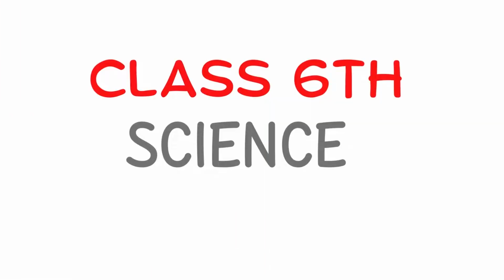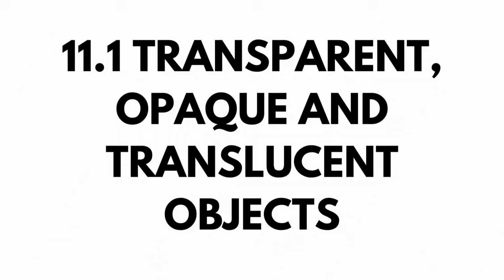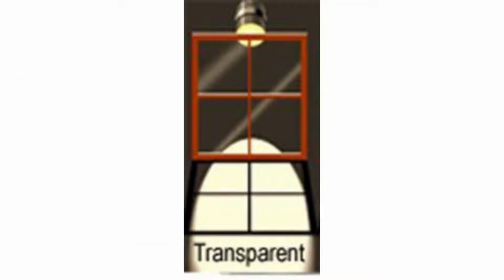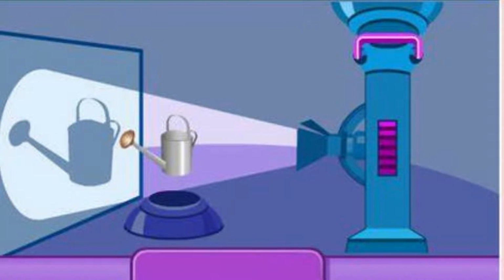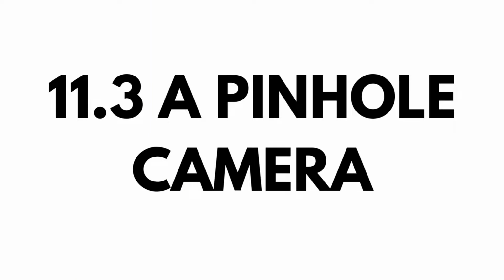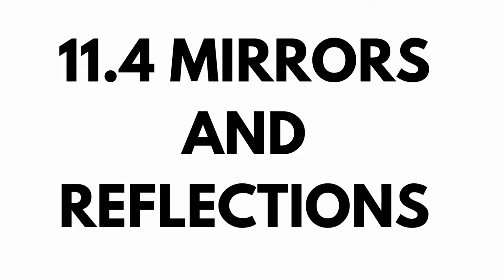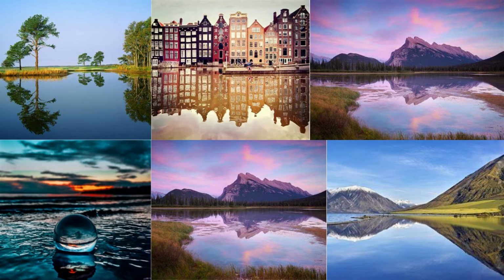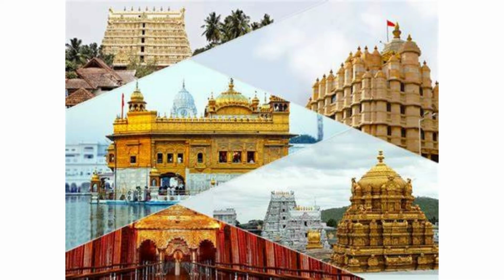Class 6 science Chapter 11 / Light, shadows and reflections